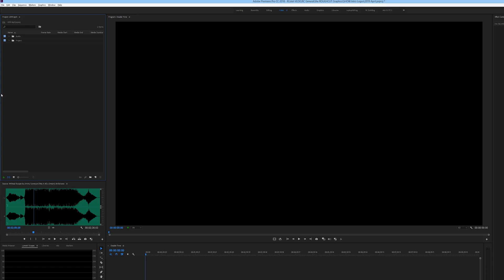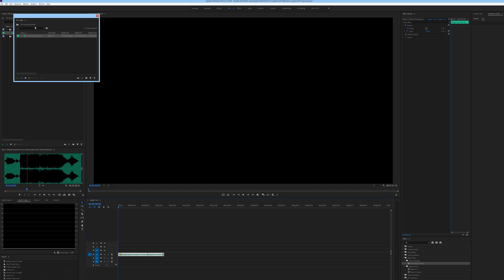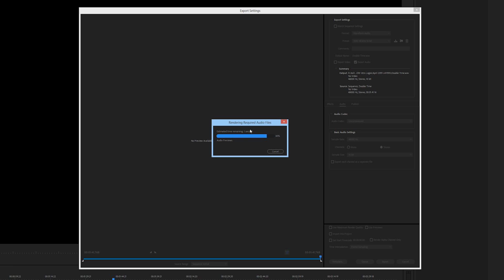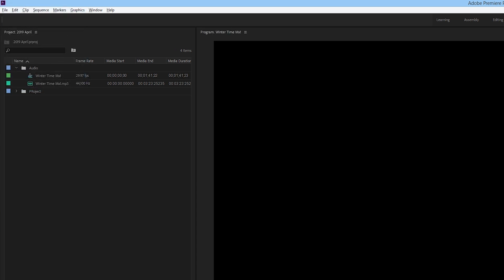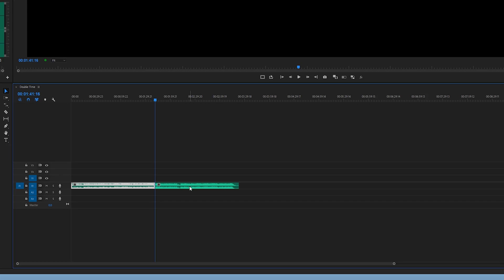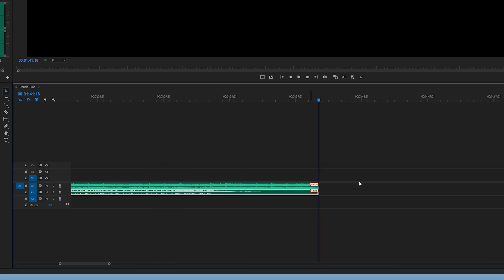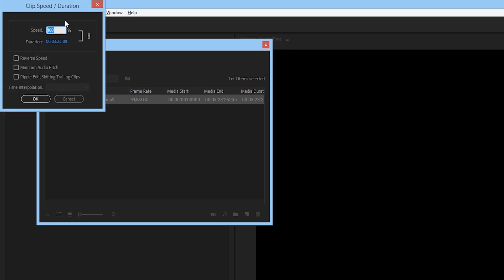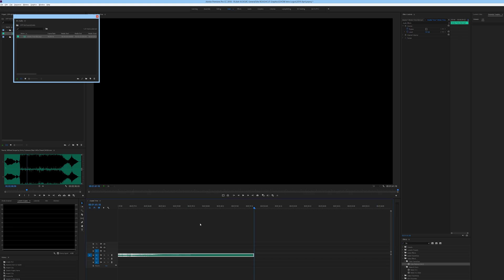Get SLOW-MO Playback In REAL-TIME (Music Videos)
Are you trying to figure out how to get slo-mo playback of your music performance in real-time to match the performance in your music video? Here is the trick!

I show this in Adobe Premiere but the same method can be applied to any video editing software.

I am the owner of Rough Cut Productions, LLC. based in Tallahassee Florida. I am booked across the country for company branding pieces, music videos, documentaries, weddings & other live events.